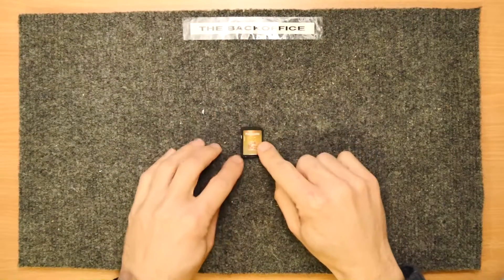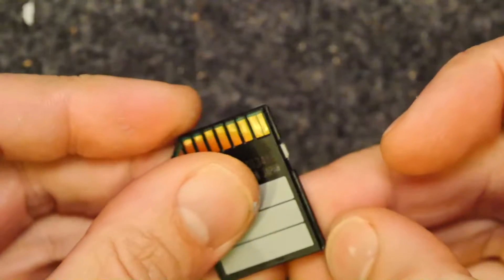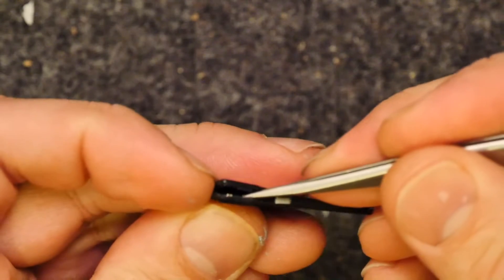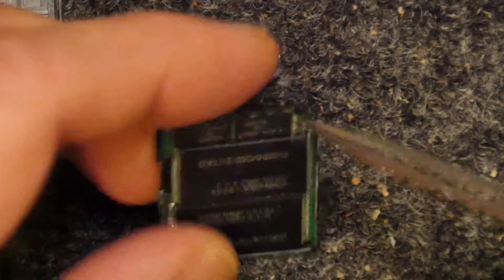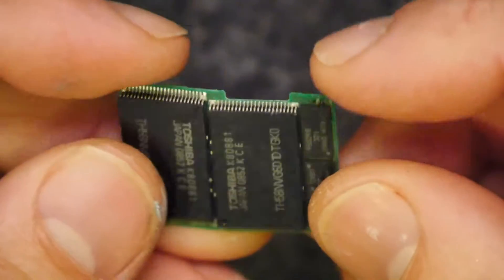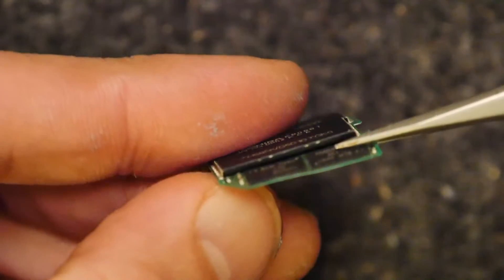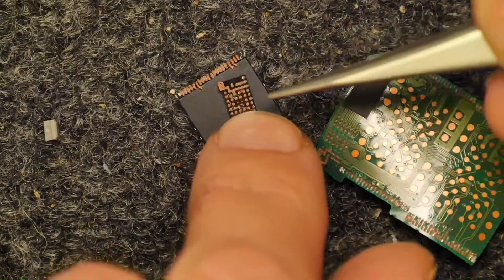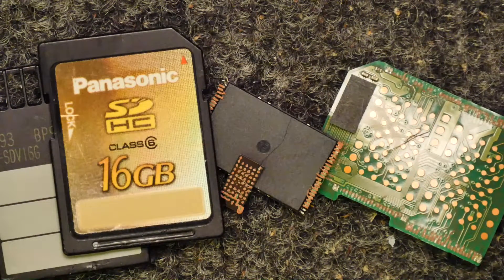SD Card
Teardown Lab - SD Card
Another day, another dead SD card. Lets have a look inside!